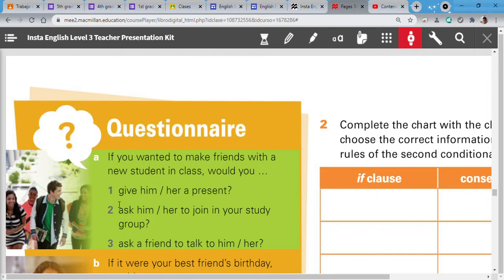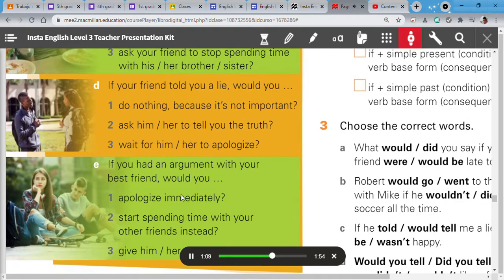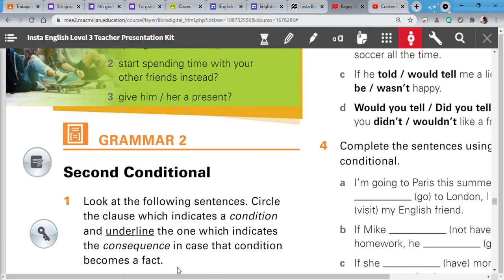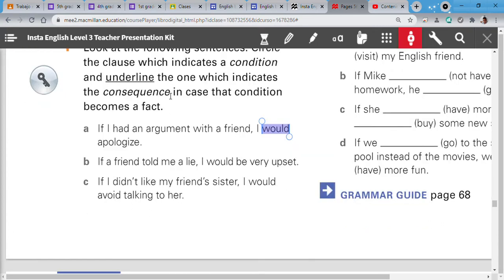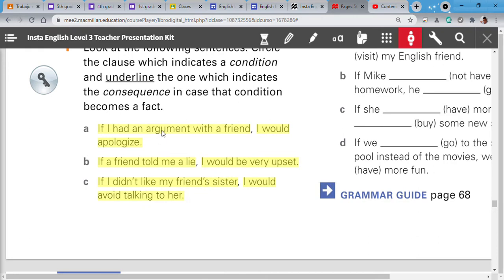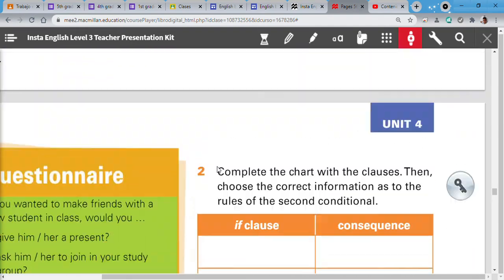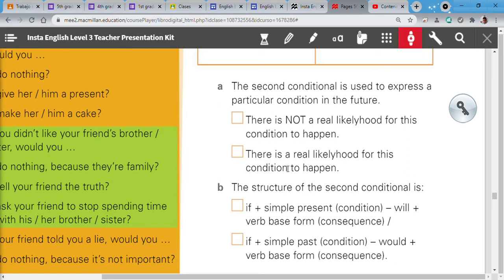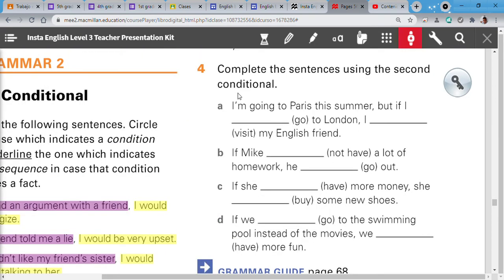Pages 56 69 Insta English Level 3 Teacher Presentation Kit Google Chrome 2021 06 27 16 24 57